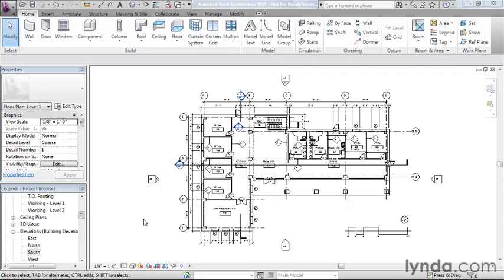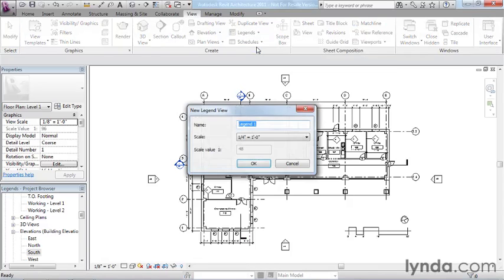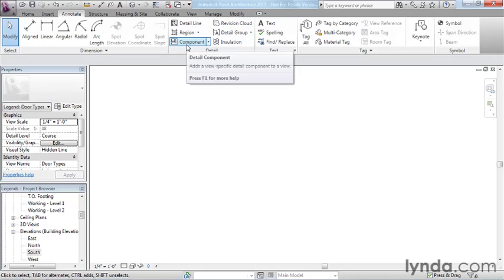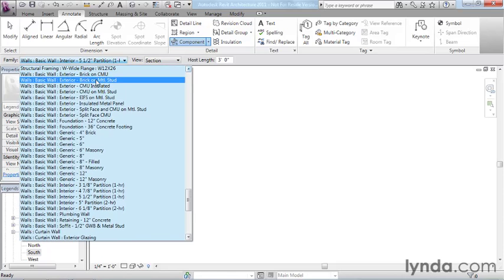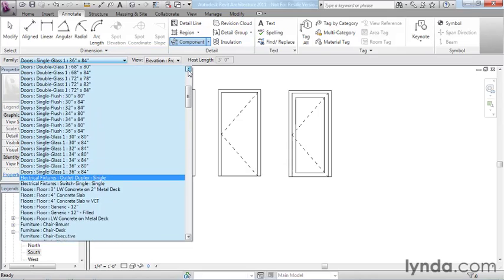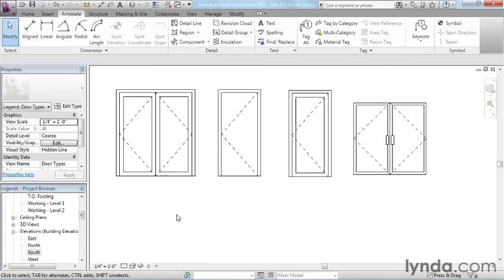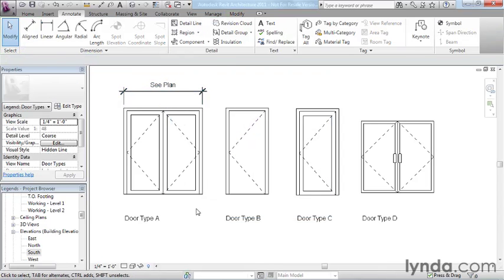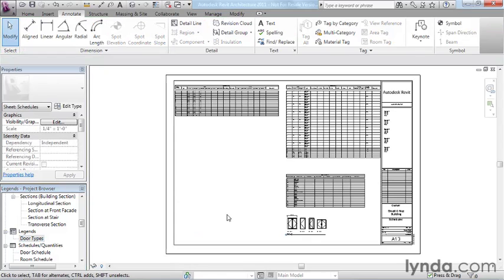1104 Adding legend views